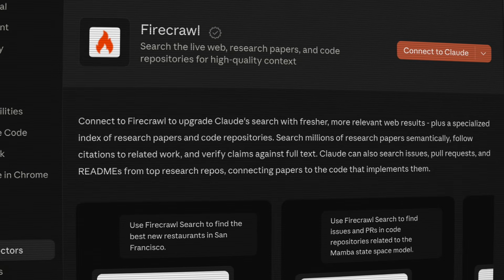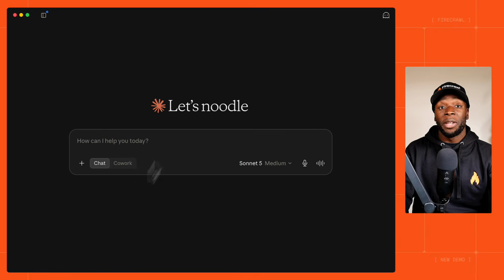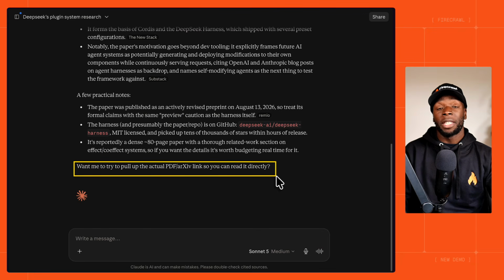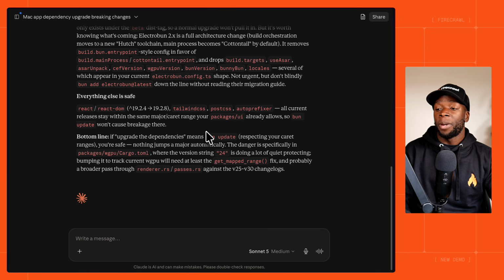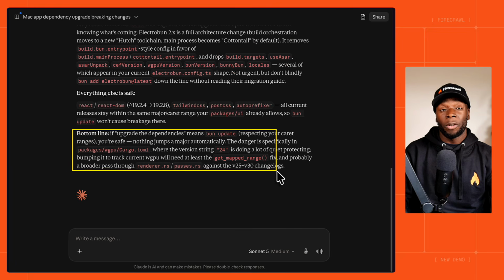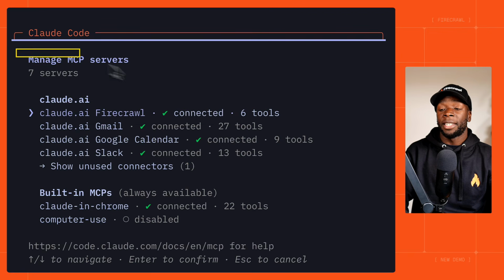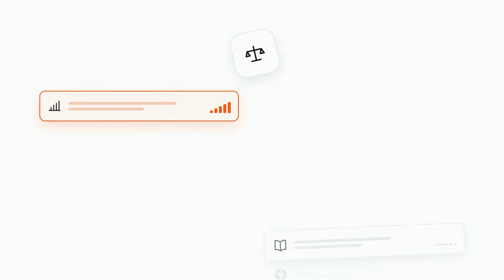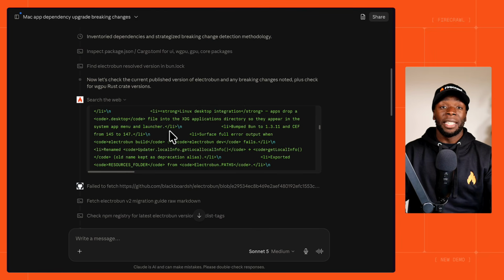Claude's Web Search Just Got A Big Upgrade (Firecrawl Connector)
The Firecrawl connector for Claude improves web search by accessing GitHub PRs, issues, and research papers directly.

This tutorial shows how to use the Firecrawl connector to extend Claude AI tools beyond their standard limitations. If you frequently need to parse technical documentation or complex project readmes, this setup provides a significant advantage for your research workflow.

By enabling this integration, you can perform deep Claude web search queries on specific repositories and academic archives that were previously difficult to index. We walk through the configuration process to ensure you can replicate these results immediately.